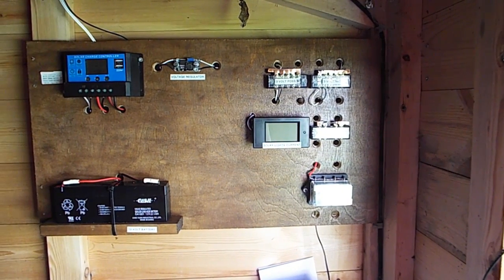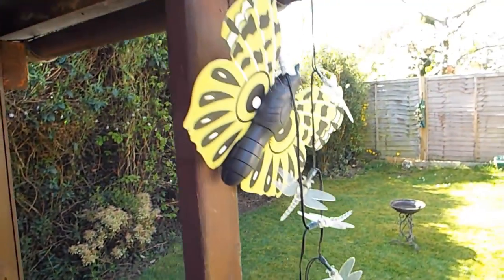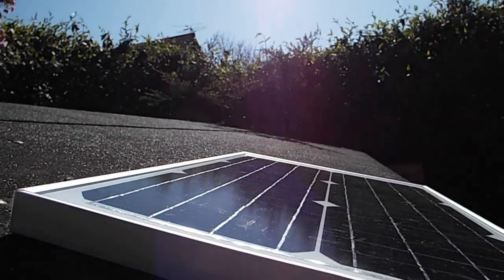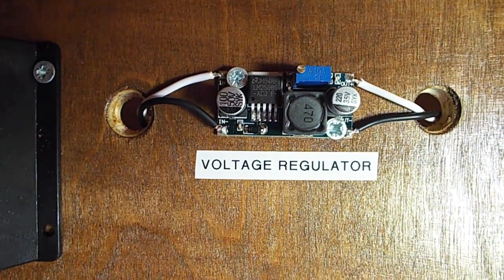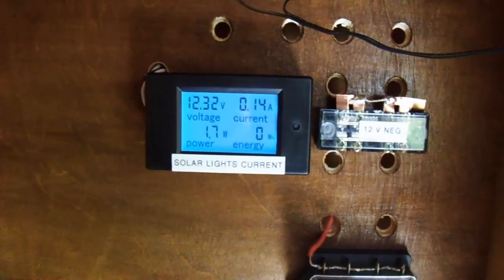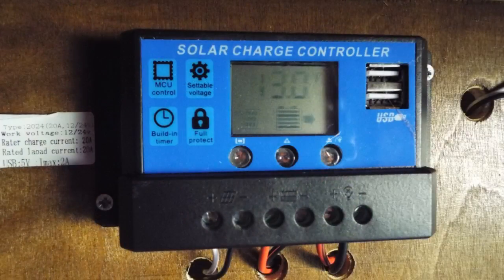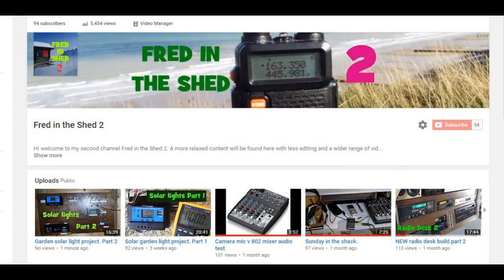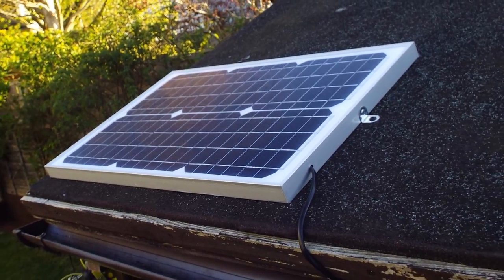20 watt solar panel LED lighting project.